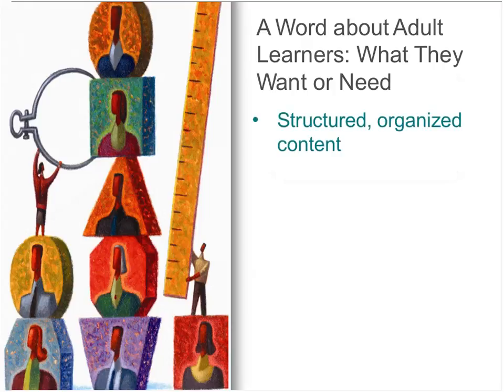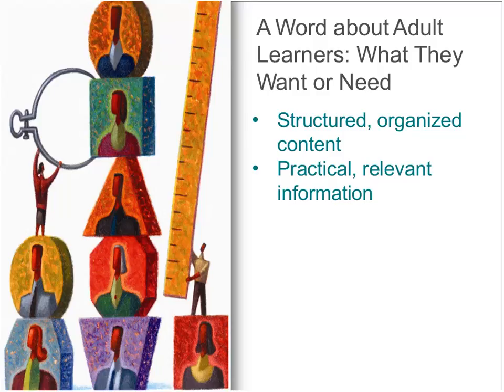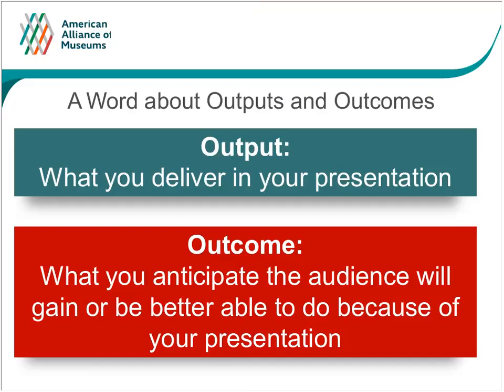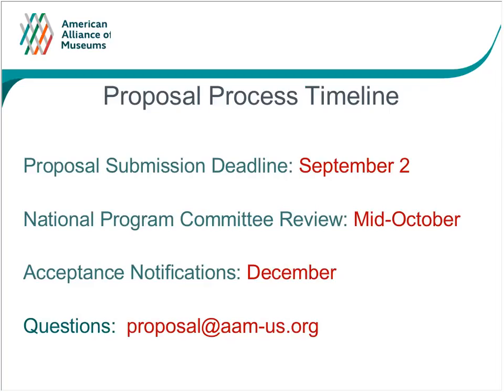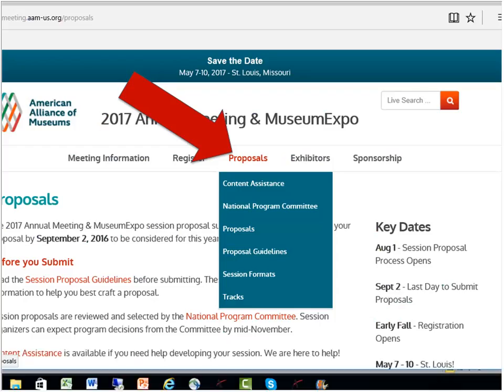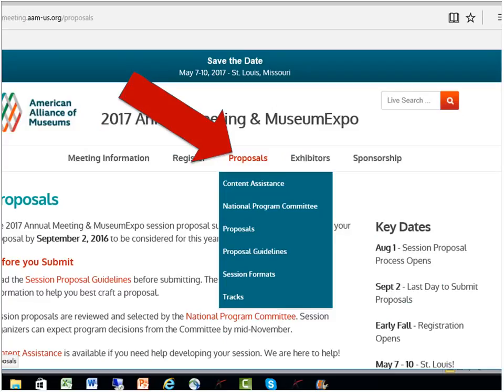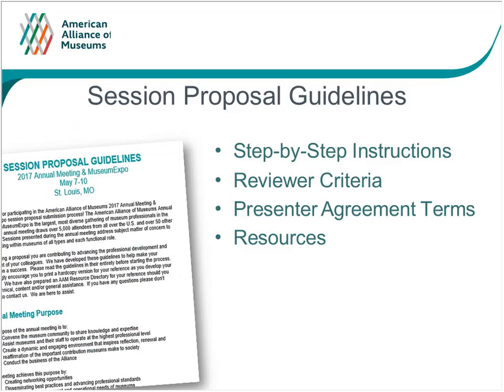Effective AAM Session Proposals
Learn more about planning and submitting an effective session proposal for the 2017 AAM Annual Meeting, May 7-10.